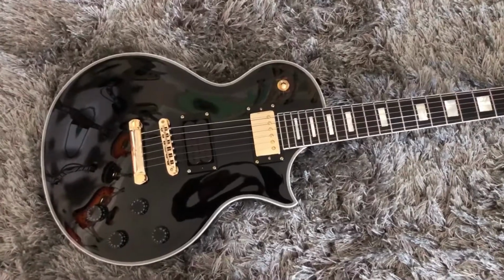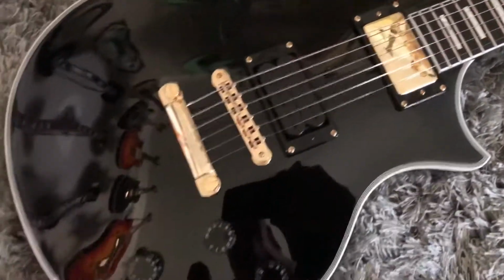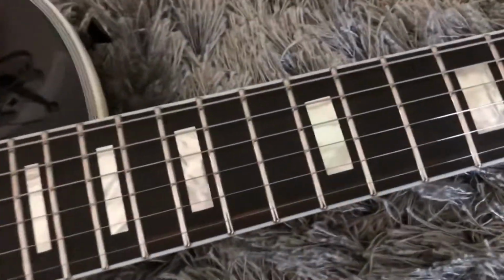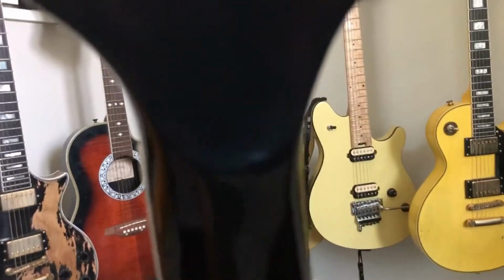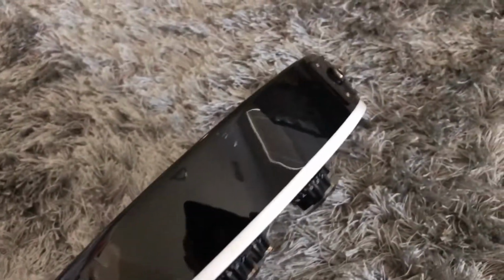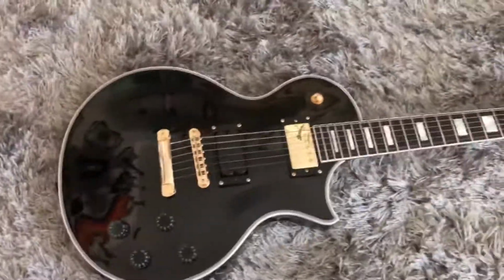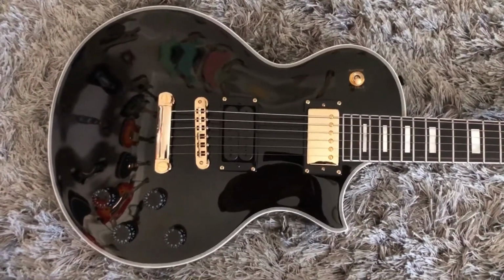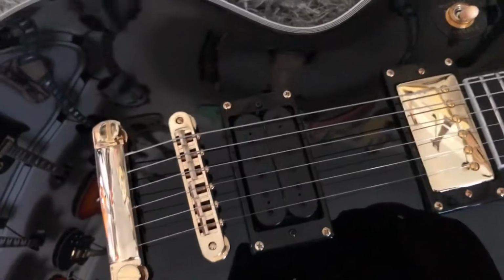New Guitar Day - 10s GF Modern - Les Paul - Eclipse Shape - Black Dimarzio Evolution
Alright, my buddy Chris from the USA and I traded guitars to each other and this one came home to me!! It’s a 10s GF Modern Les Paul Eclipse shape black shred machine!! It’s a really nice guitar with amazing quality control and very comfortable to play. If you type in 10s GF on Reverb you should fine their store and the specs on this and others. Here is a link to some Godsmack using the 10s!!